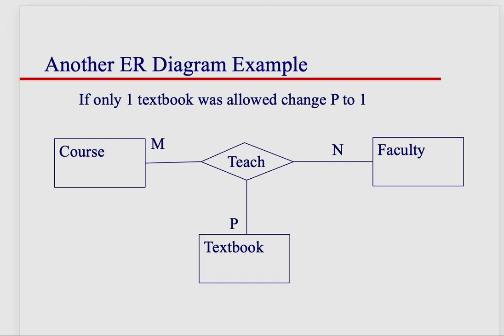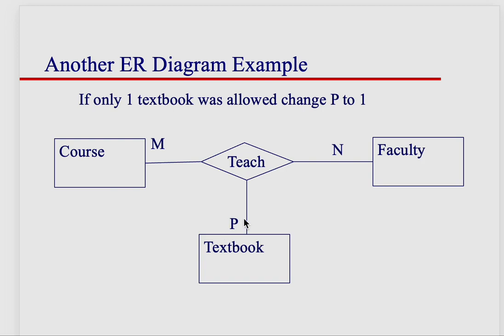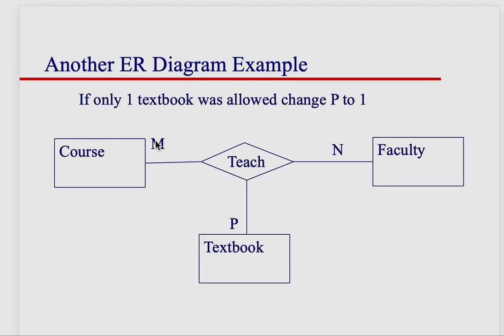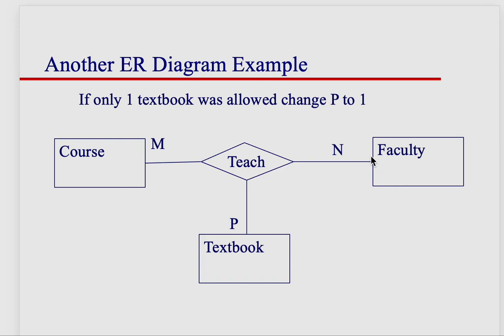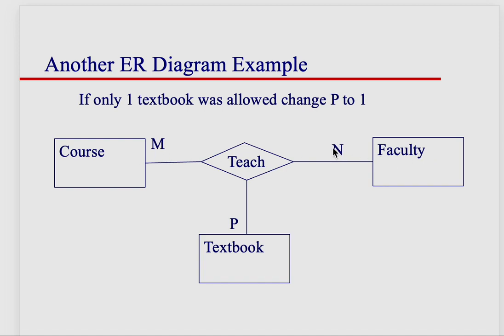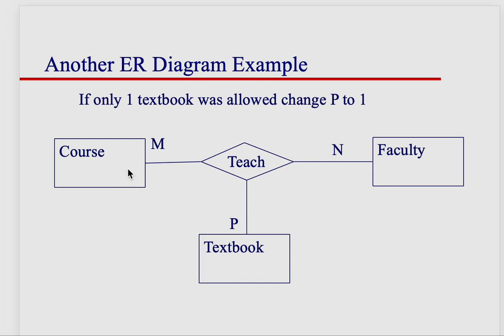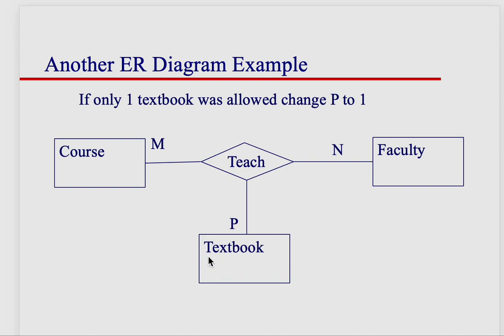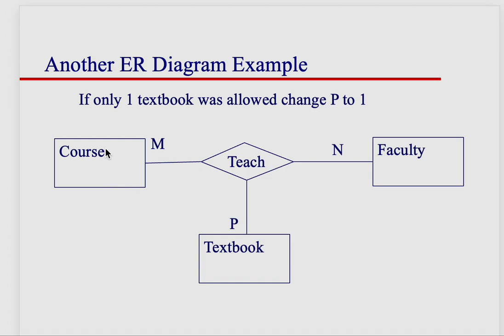Ternary and Cardinality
Learn about how to decide the cardinality with ternary er diagrams (Chen's Notation)